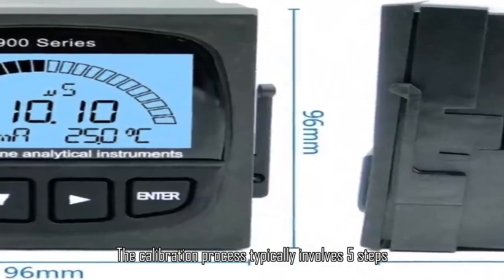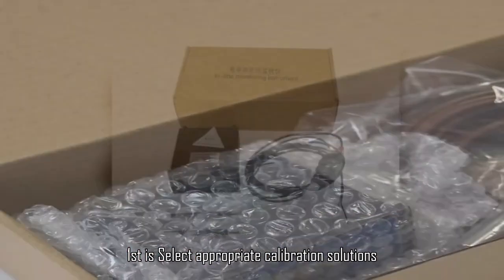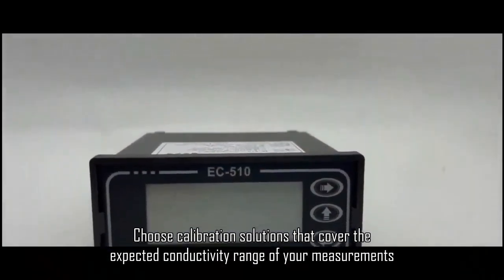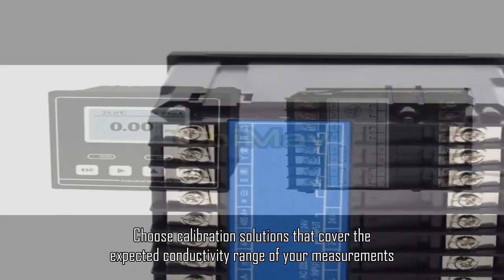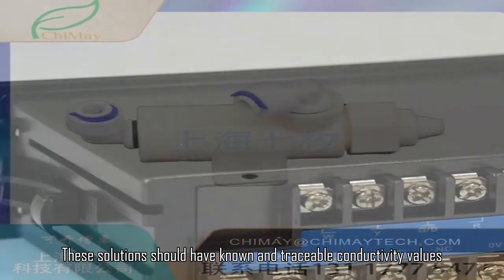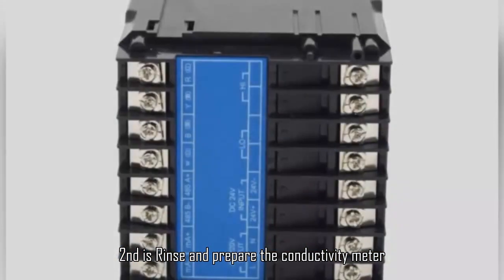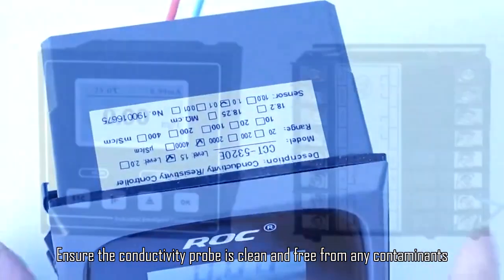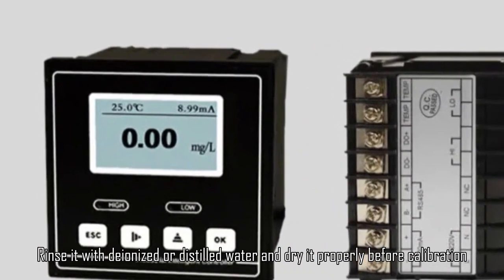do conductivity meter need to be calibrated4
China Shanghai ChiMay Tech
test your water for lead
copper water test kit
best tap water test kit
tss monitoring system
residential water quality testing
water ph level tester
simple water test
tds&ec
calcium hardness test kit
pesticide water test kit
test your water for contaminants
get water tested for lead
free water sample test
test for water
spin touch water tester
get your tap water tested
asbestos water testing kit
water test kit near me
inline dissolved oxygen meter
lamotte color q pro 7 digital pool tester
ysi multiparameter water quality meter
pond water test kit for swimming
residential water test kit
sodium test kit for water
best lead water test kit
pool ph tester digital
drinking water quality test kit
digital free chlorine tester
best water quality tester
professional water testing equipment
free drinking water test kit
professional tds meter
zero water filter tester
water hardness test meter
drinking water test lab
best home well water test kit
get home water tested
dissolved oxygen tester
water safety test kit
digital chlorine tester for drinking water
water purification test
best pond water test kit
at home tap water test
nitrate water test kit
test water quality near me
domestic water testing near me
homebrew water test kit
automatic chlorine tester
hanna water testing kit
water flow monitoring
water quality monitoring equipment
pool test kit amazon
photometer water testing
test your well water free
salinity meter for water
water quality test for well
best water tester for drinking water
water analysis equipment
central heating water test kit
automatic water quality monitoring system
best hard water test kit
ground water testing kit
water quality lab test
water quality probe
hydrogen sulfide water test
ysi meters
hach ph test kit
private water supply testing
tds 3 water tester
in situ water quality meter
tds test kit
hardness test kit for water
at home drinking water test kit
digital ph water tester
digital water testing kit
spintouch water tester
total chlorine test
ammonia water test
at home lead test water
aquaculture water quality monitoring system
water treatment test kit
iron and manganese water test kit
water test kit for water softener
water testing instruments
lamotte turbidity standards
atp water test
bwt water test kit
horiba u 50
hanna water quality meter
soft water tester
farm pond water test kit
water quality measurement tools
tank water testing near me
dissolved oxygen meter hach
best water testing lab
digital ph and chlorine tester
central boiler water test kit
digital water hardness meter
total dissolved solids test
cost of water testing